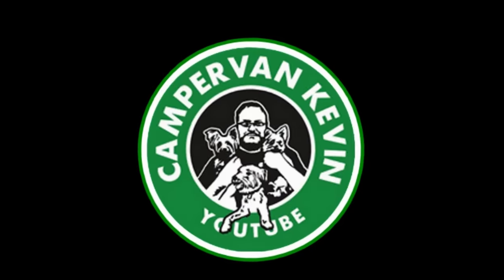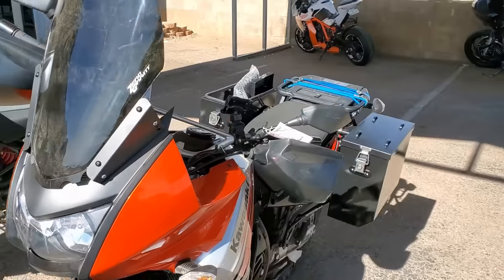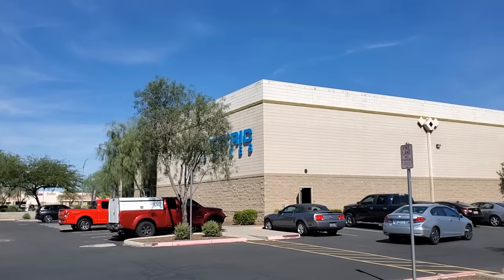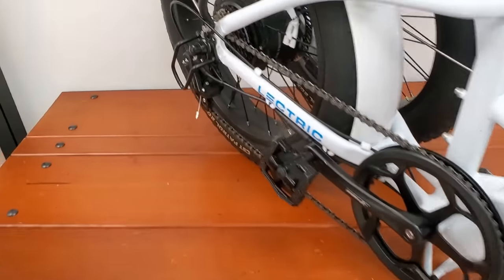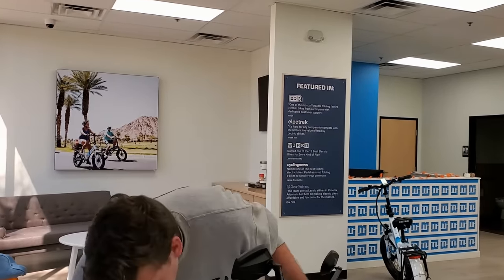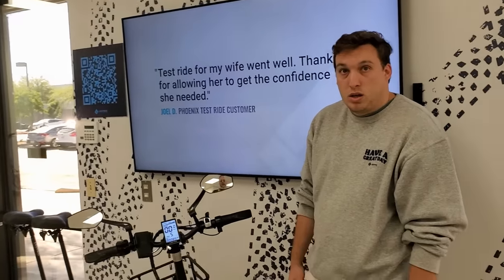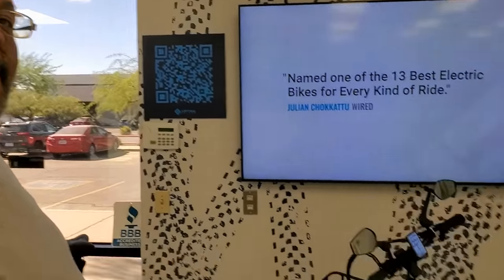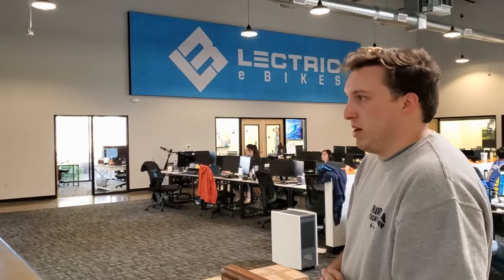Felix And I Both Get Lectric E-bikes!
In Today's RV VLOG I Leave Cottonwood AZ Headed To Quartzsite. Along the way Felix and I stop in Phoenix and pick up some new ebikes! Hope you enjoy! CVK

...​ - join CVK Facebook. Join Us For More Up To Date Happenings Here

My Mailing Address is; Campervan Kevin 1400 Colorado Street , Suite C, Boulder City Nevada 89005